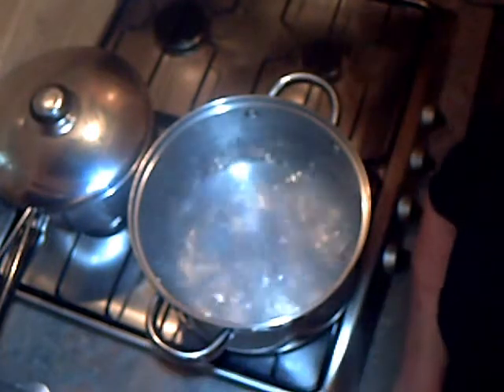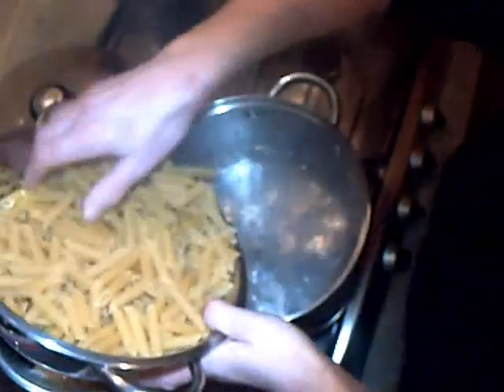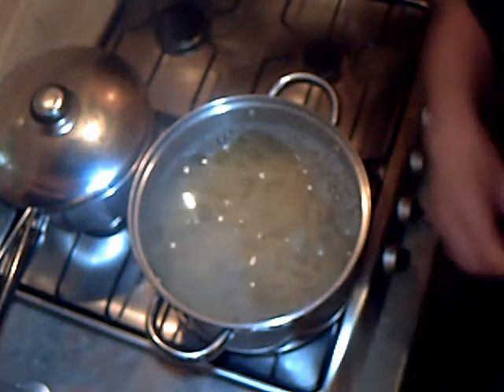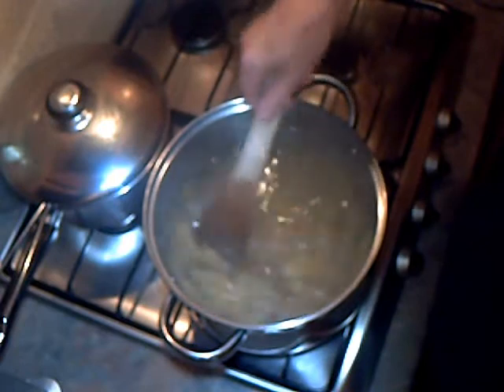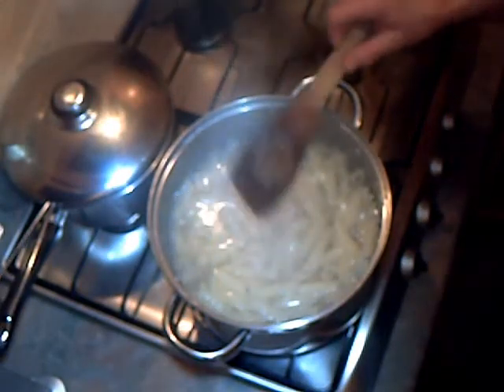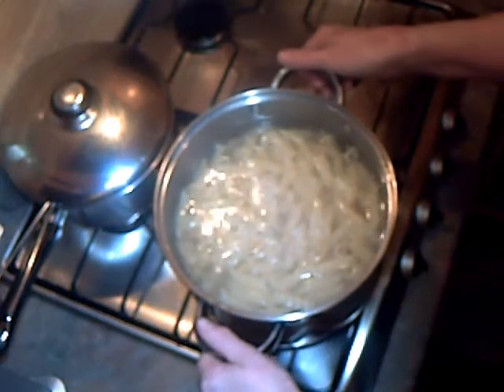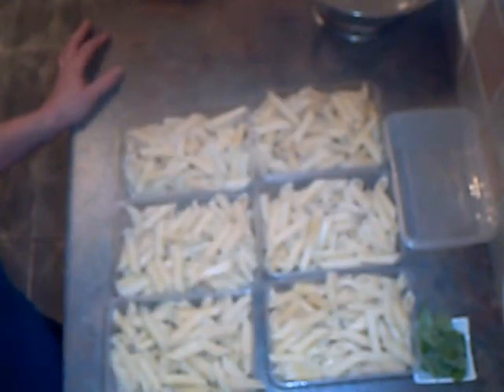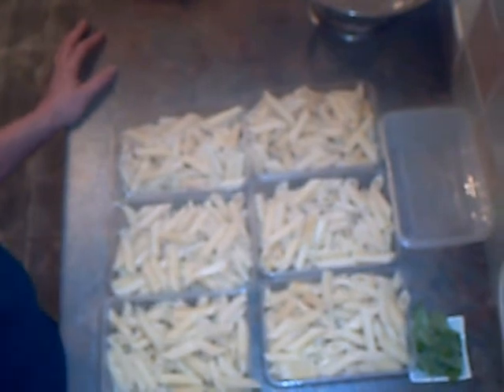Pasta in Bulk - Once a Week Kitchen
Recipe to make 12 portions| 800g Pasta shapes, salt, 10ml cooking oil